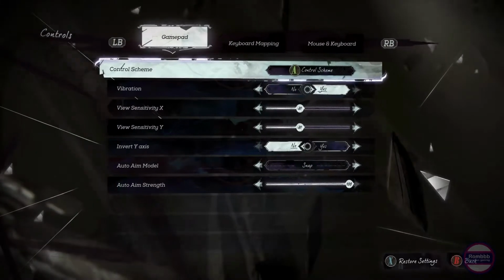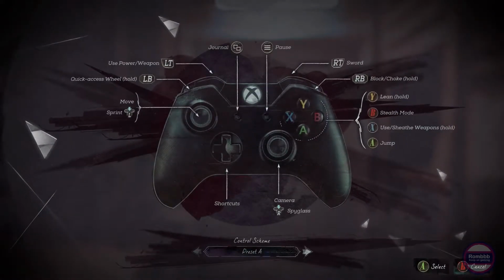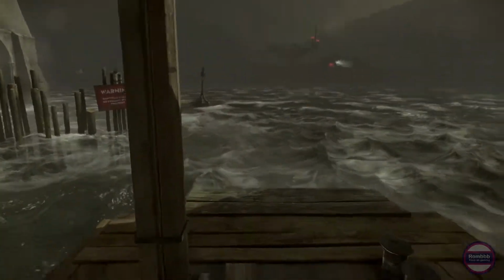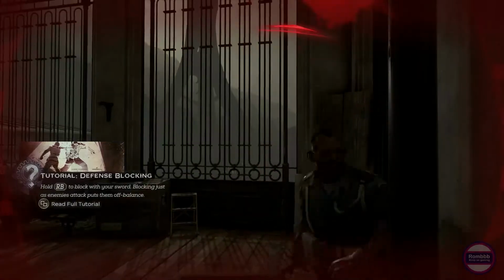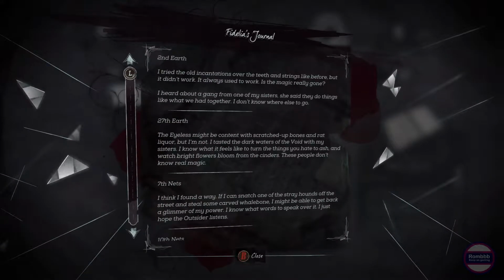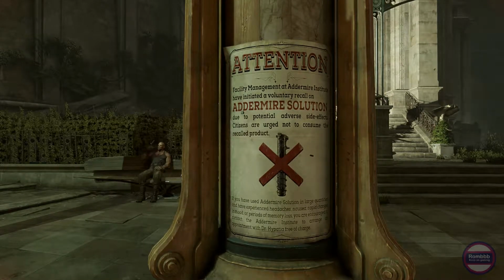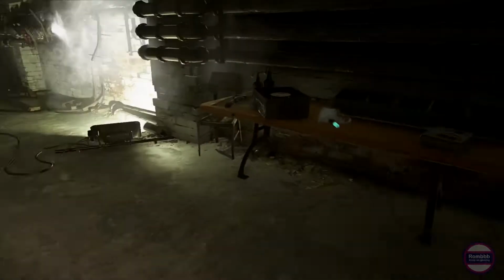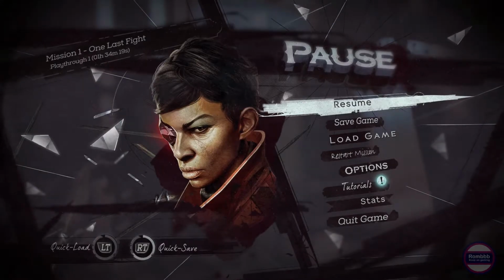Dishonored Death of the Outsider - Deep Playthrough 1 - No HUD Very Hard PC Gameplay Walkthrough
Welcome to my Deep Playthrough of Dishonored Death of the Outsider.

Highest difficulty, Stealthy approach (no needless kills), No HUD, Max graphics on PC, 1080p, 60fps (latter from part 7 onwards).